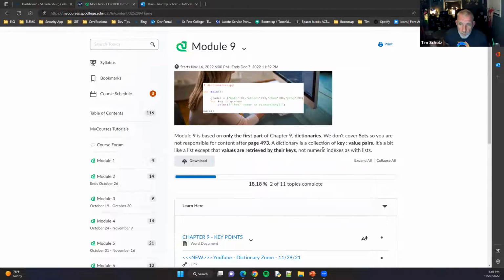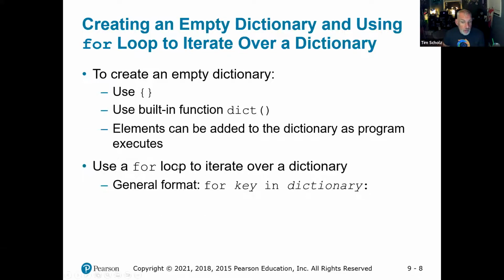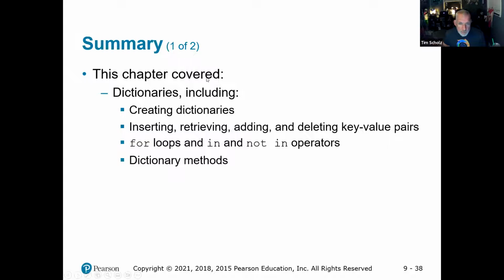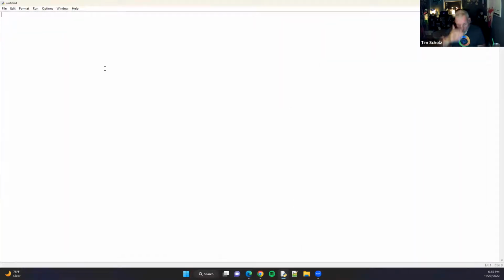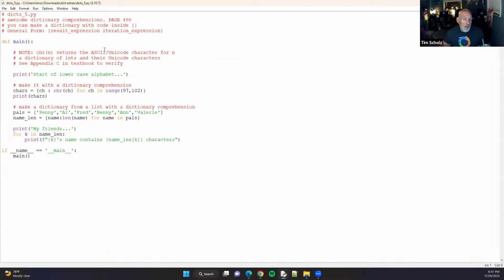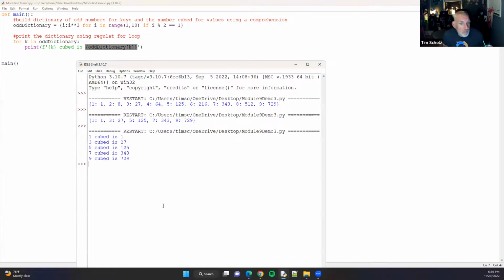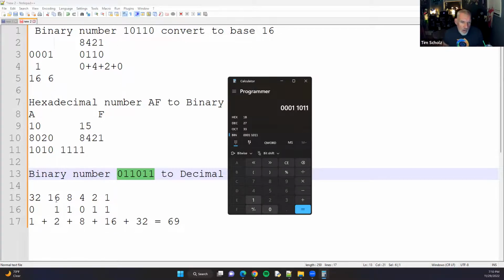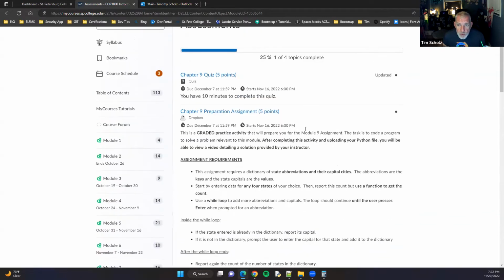COP 1000 Week 9 Class Online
Recorded session of class for module 9